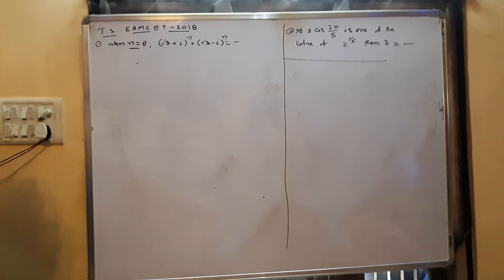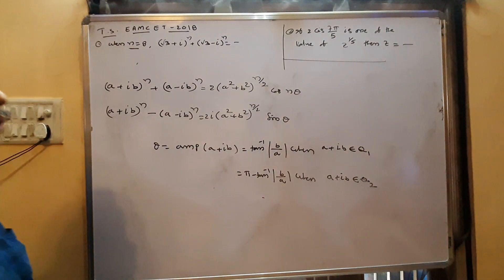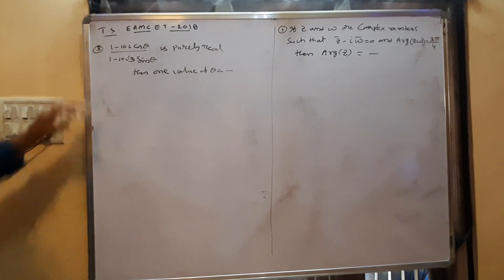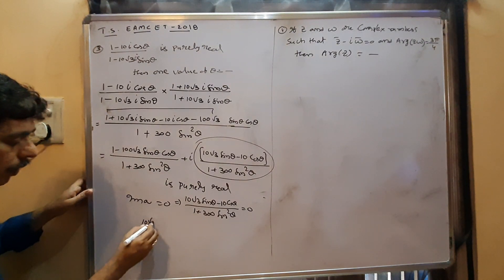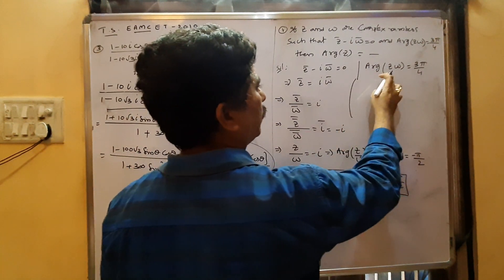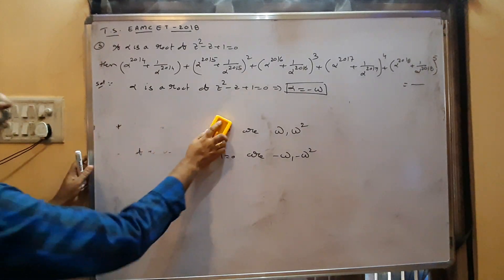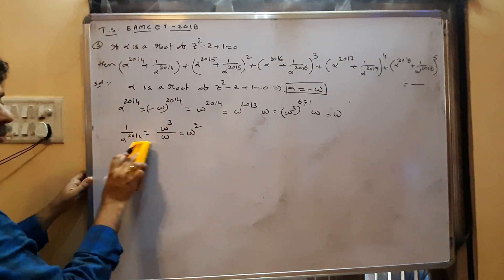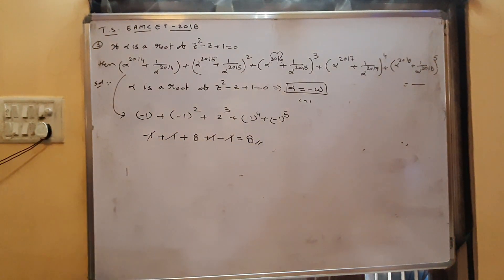Eamcet Complex numbers 1( 2018 paper)